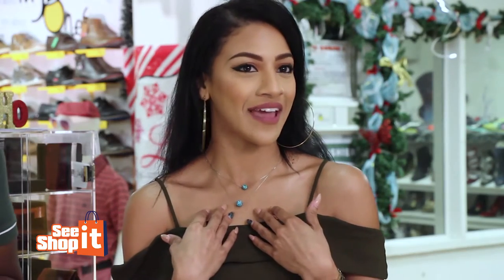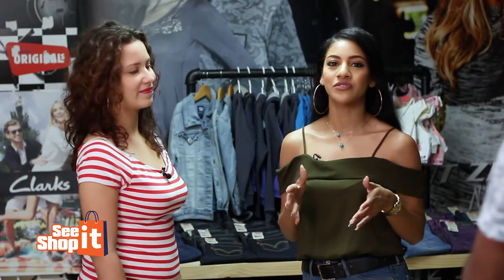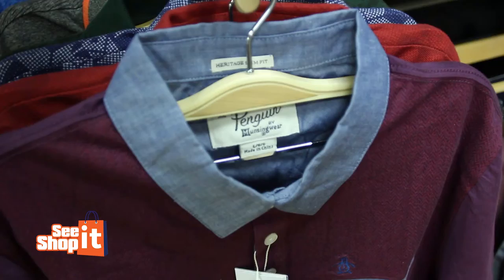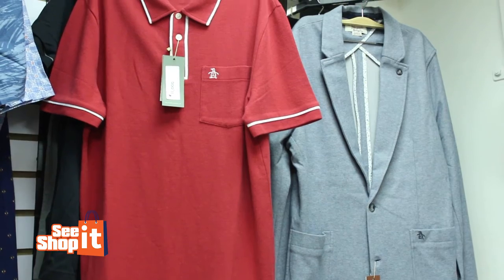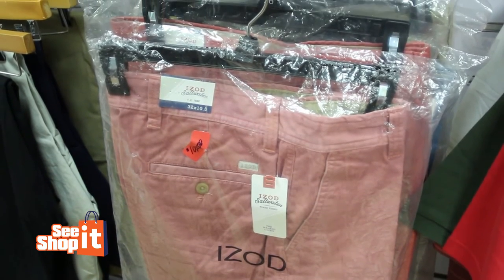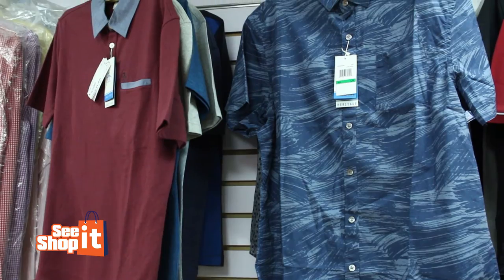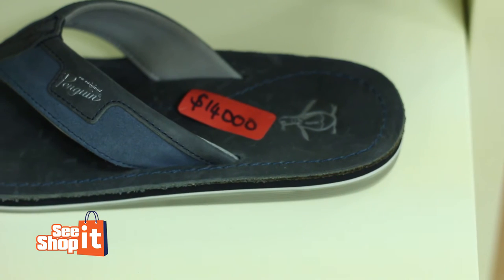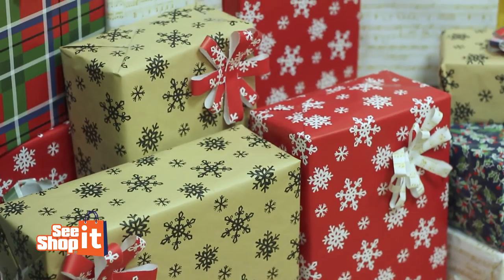See It Shop It! (Chetsons)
See it, Shop it is here again! This time, Ashley & Yannick gives you the updates on the great stuff happening at Chetsons This Christmas.

Check out their feature for more information!